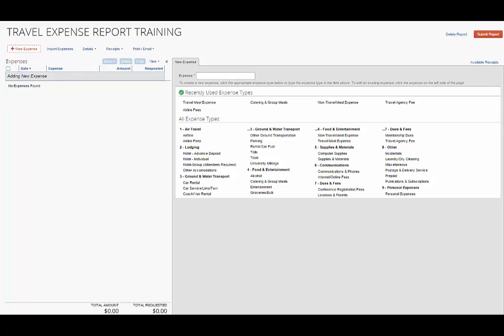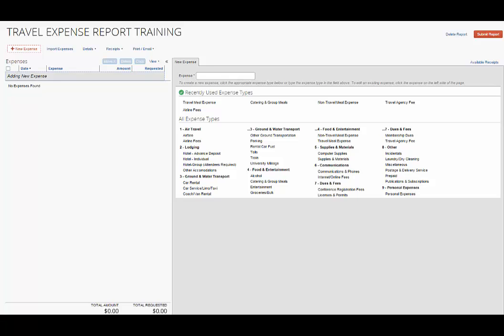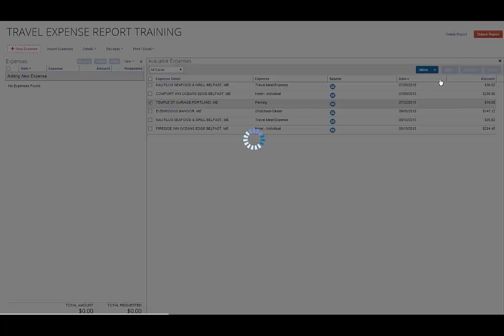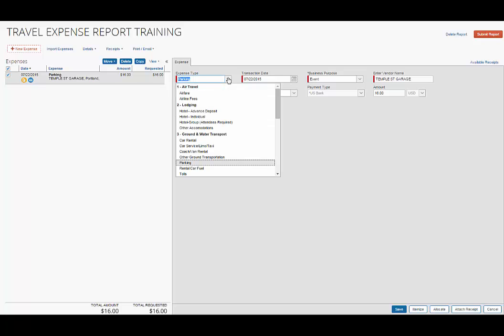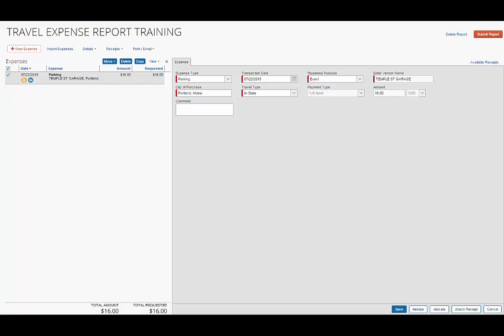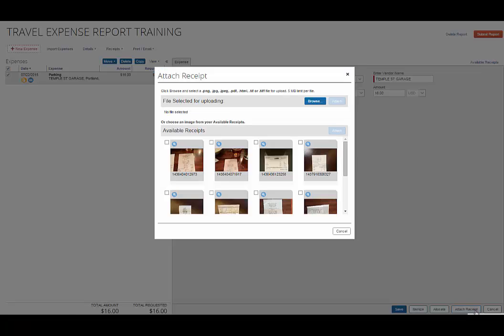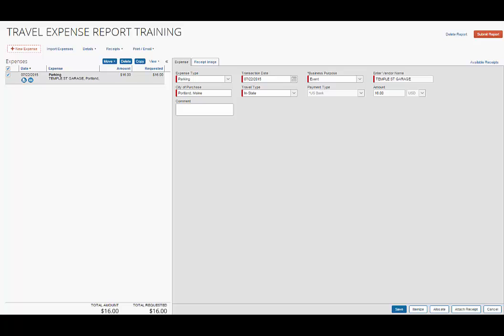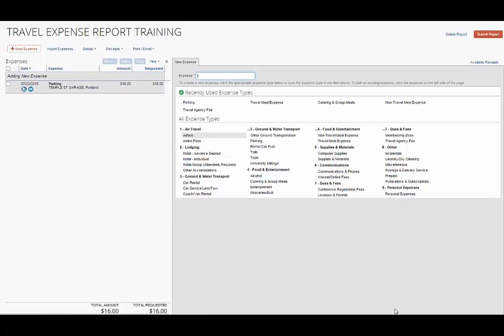CREATING AN EXPENSE REPORT STEP 2B ADDING TCARD EXPENSES